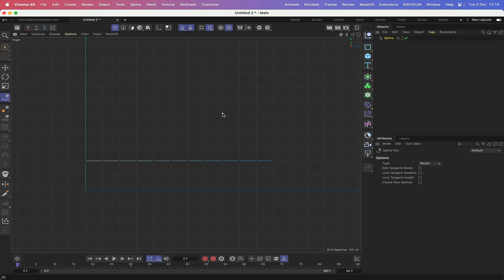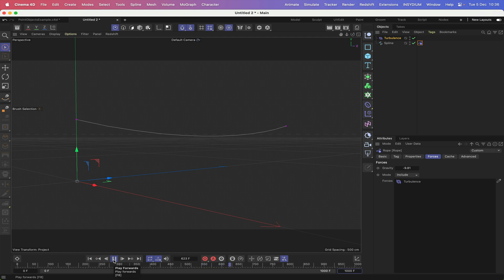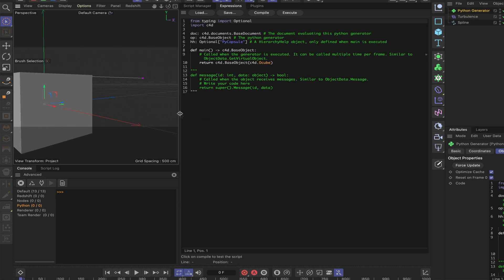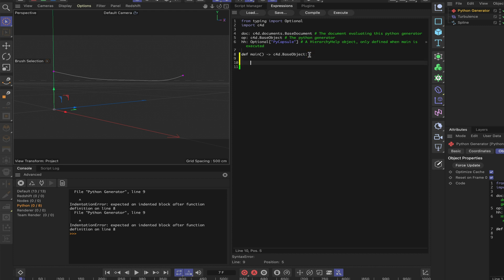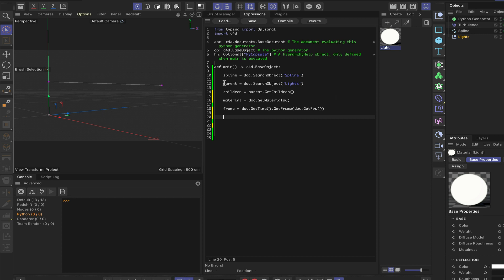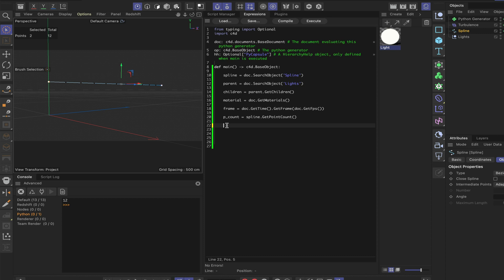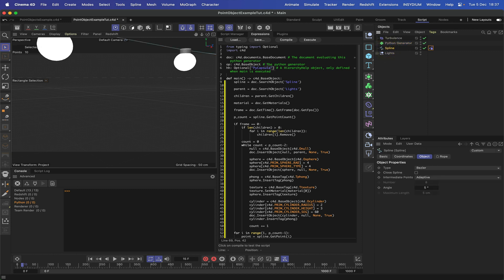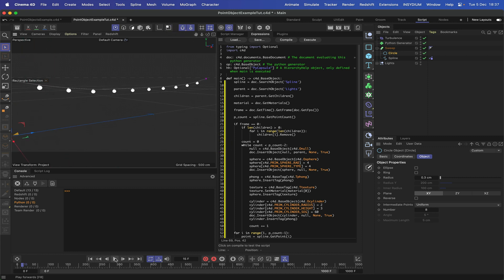Cinema 4D Python Tutorial 20: Light String (Python Generator)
In this Cinema 4D Python tutorial, we take a look at working with a point based object to create a string of lights. We will be using a dynamic spline in conjunction with the Python Generator and a Turbulence Object, to achieve the desired result.

0:00 - Intro.
0:38 - Setting up the Spline.
1:41 - Spline Dynamics.
3:25 - Adding a Turbulence Object.
4:38 - Python (Part 1 - Setting up Our Variables).
7:38 - Creating a Material for Our Light Globes.
11:07 - Python (Part 2 - Initialisation).
26:33 - Python (Part 3 - Position Update and Offset Loops).
36:58 - I Works!
37:29 - The Finishing Touch.
38:33 - Final Summation.
39:18 - Outro.